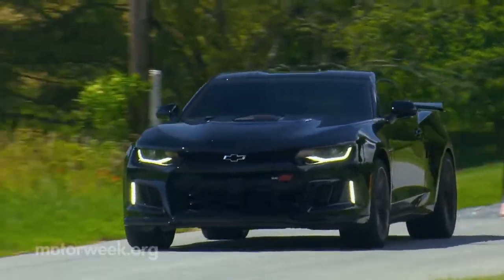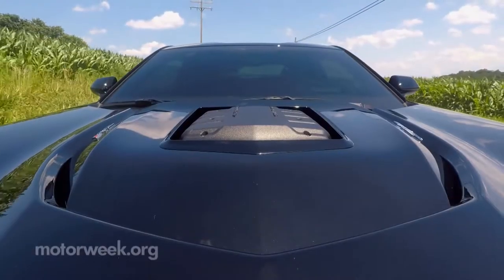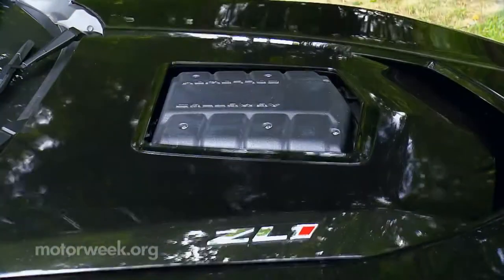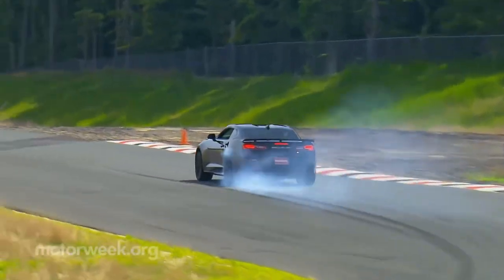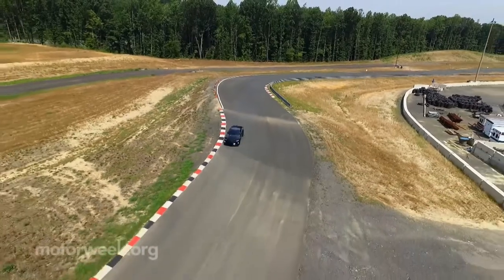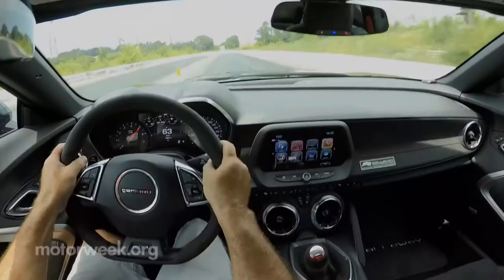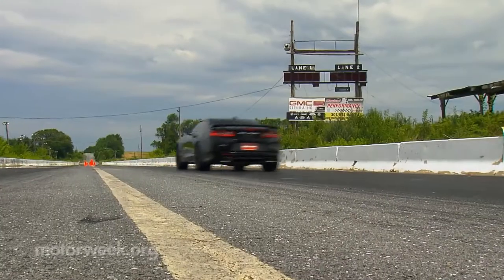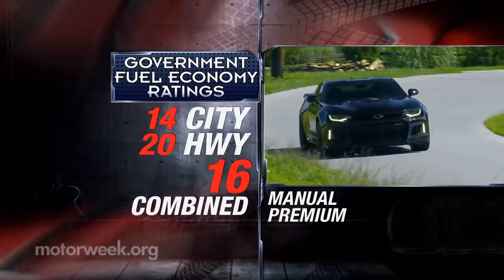MotorWeek Road Test - 2017 Callaway Camaro SC750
MotorWeek TV reviews the ZL1-based, supercharged Callaway Camaro SC750, producing 750 horsepower and 738 lb-ft of torque.